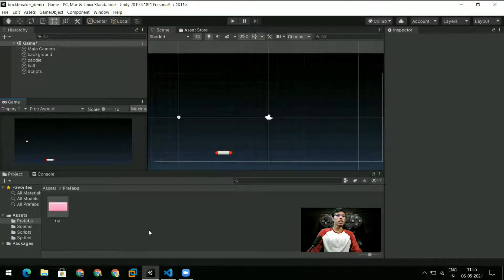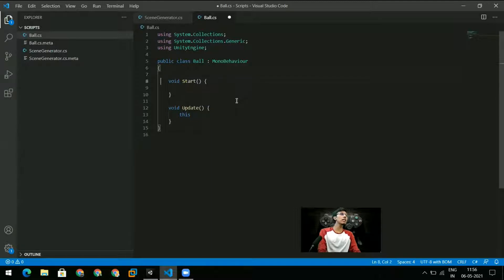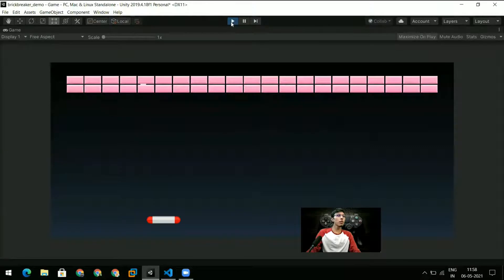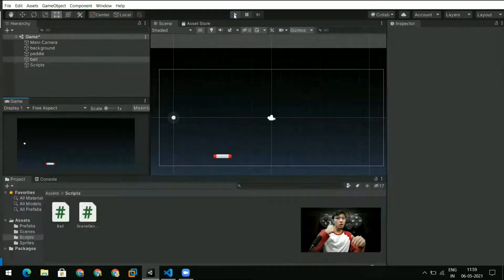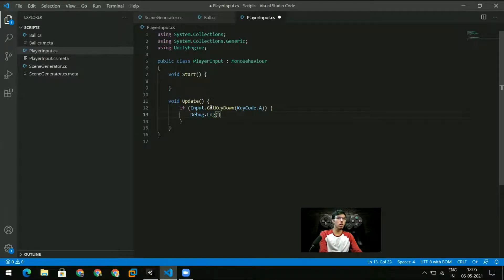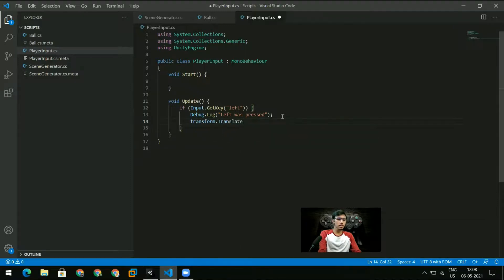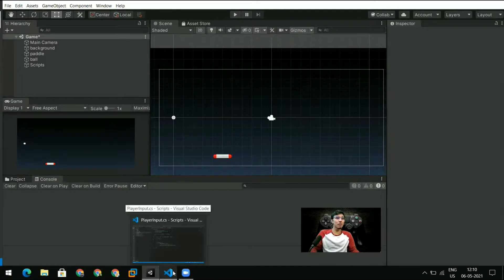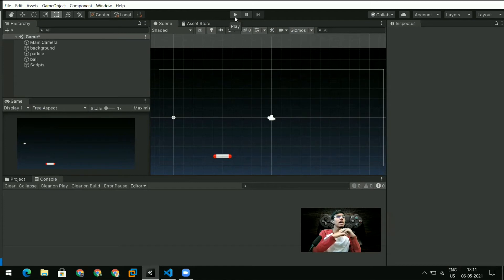Brick Breaker in Unity: Ball and Paddle Movement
The second and third scripts for our game are for the ball and paddle movement respectively, which we write in this video. The ball moves without any input from the user, whereas the paddle moves when the users holds down the left or right arrow keys.